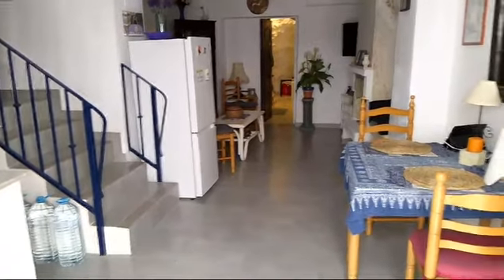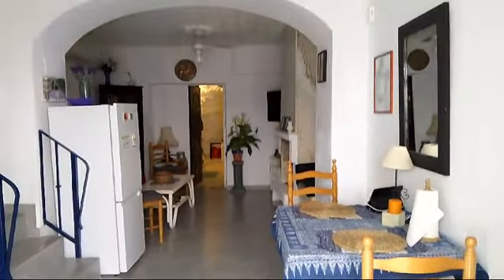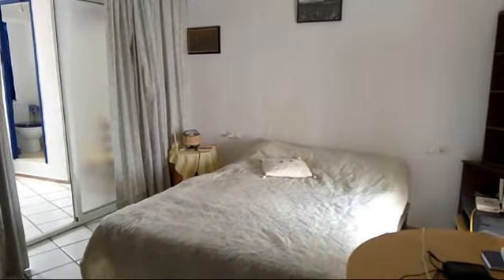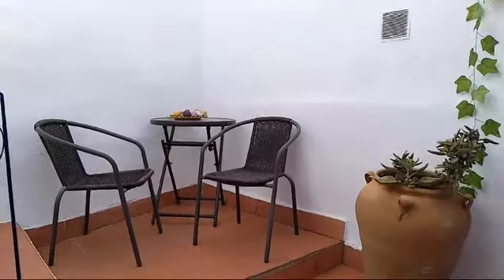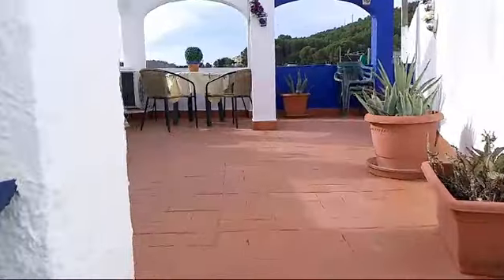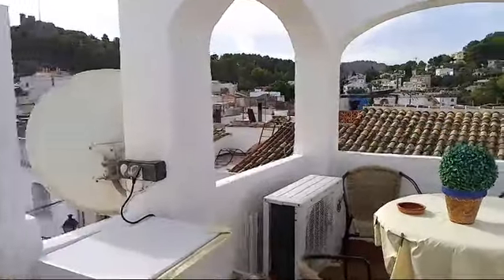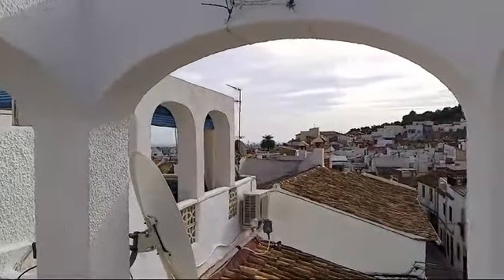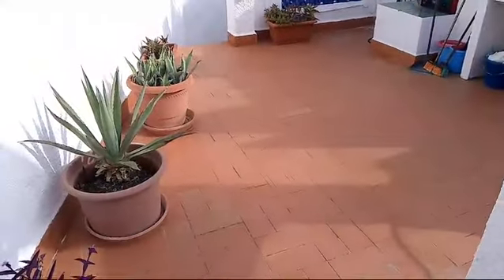Oliva Casas For Sale Townhouse Oliva Ref: OCTH241100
Oliva Valencia Spain @OlivaCasas

Located near San Roc we offer this cute & cosy property with some interesting features.

The front door opens to the kitchen area, dining space for "dinner, dinner, dinner, dinner" and a lounge area with AC.  This opens to the "bath" cave at the rear, with full bath, separate shower and some storage.

Stairs lead to the bedroom and a second lounge area, both with AC and a separate toilet.  A few more steps to a little mid terrace and up to the roof terrace with views of the castle and the cross for the winter sun. There is a built-in BBQ up here.

A cute little house, ready to move in to!